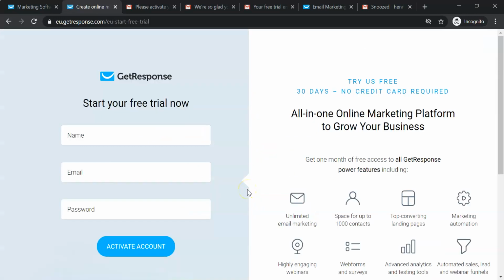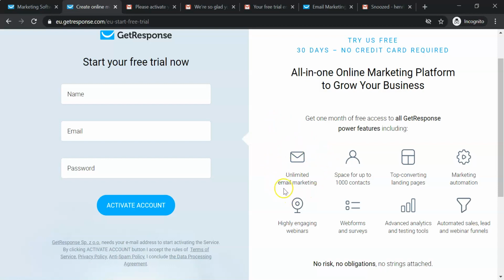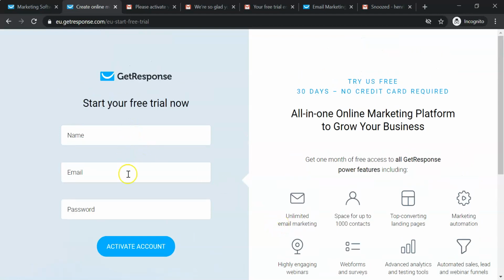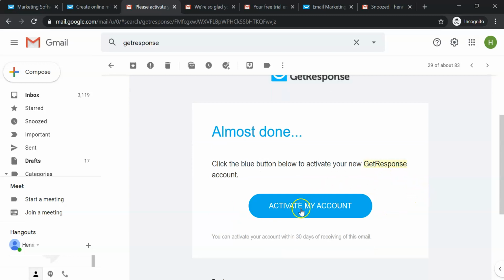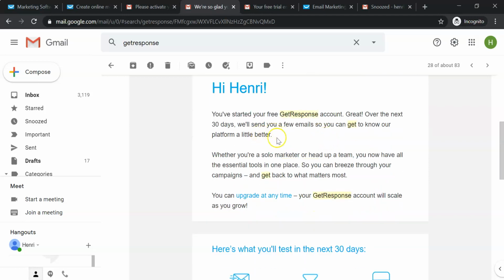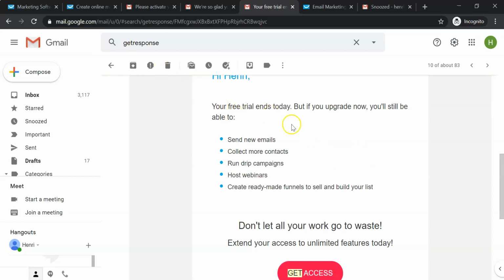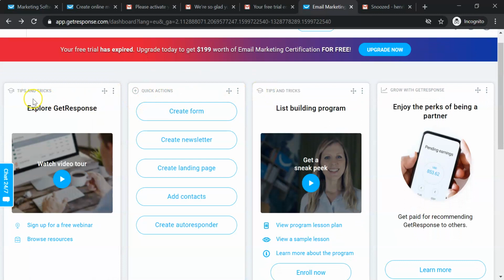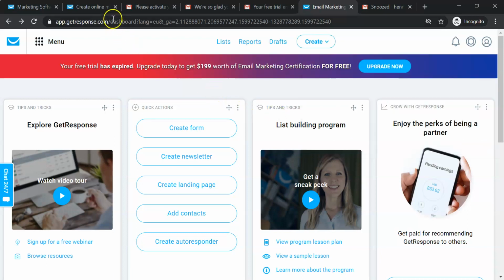Email Marketing Guide for Beginners - Getresponse STEP by STEP Tutorial 2022 !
A complete step by step guide on how to do profitable Email Marketing. You will learn EVERYTHING you need to know to create a profitable email list in this tutorial for beginners.

I will be showing you in this tutorial how to do email marketing in 2022. Email marketing is one of the best ways to make money in your business. You can broadcast emails to your list whenever you like to promote your offers or build a relationship.

When building your email list you need to make sure you sue the right email marketing software. I use GetResponse because I think it's the best for beginners. I have been using this for over 5 years now and it's very profitable for me. This email marketing course for 2022 will show you how easy it is to setup and use.

I've created this free course because I want to show you every step you need to take to build an email list. building up a customer base with you own list of buyers is going to help you grow you business online. You can send emails to promote new products. Email marketing is one of the best ways to make money online and if you don't do it you are leaving money on the table. Watch this tutorial for beginners to get started.

IMPORTANT: Make sure to LIKE the video and COMMENT "Email Marketing" below for more videos just like this!
email marketing,best email marketing,email marketing tutorial,email marketing 2022,email marketing for beginners,getresponse,getresponse email marketing